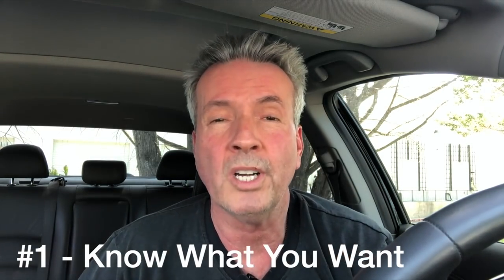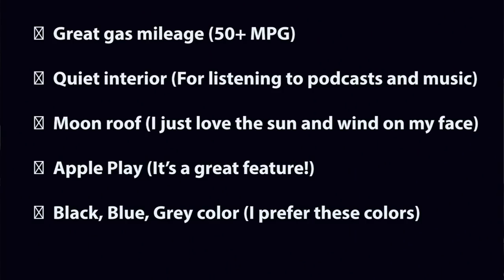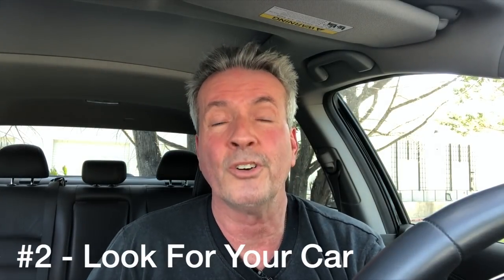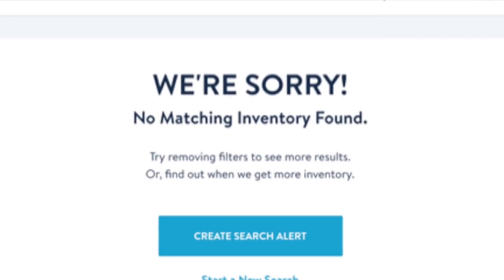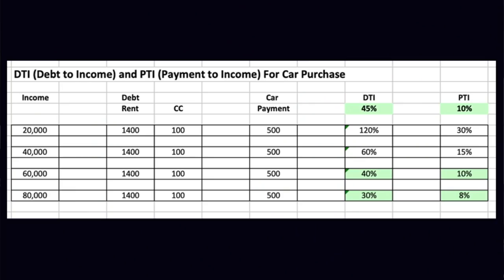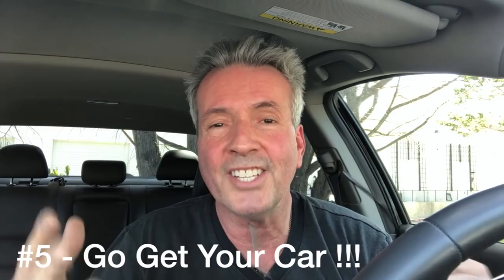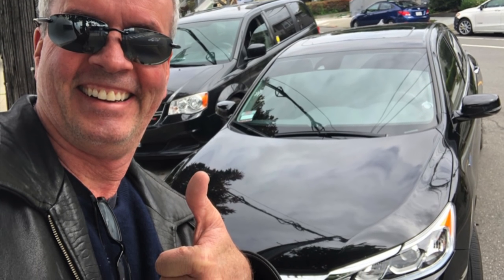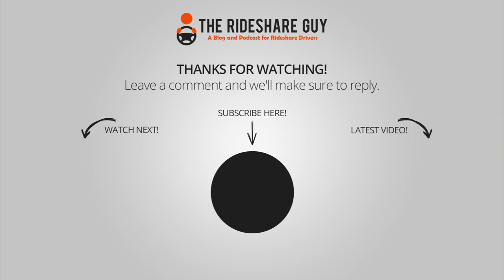Best Car For Uber: Easiest Way to Buy a Car For Uber Driving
RSG contributor Jay shares with us the steps to buying a new car for uber and lyft without the hassle of paying unnecessary, hidden fees.

Need to rent a car to drive for Uber, Lyft, Uber Eats, Postmates, Doordash, or any other gig job? Check out our Vehicle Marketplace to learn about all the best ways to rent a car for any gig economy job